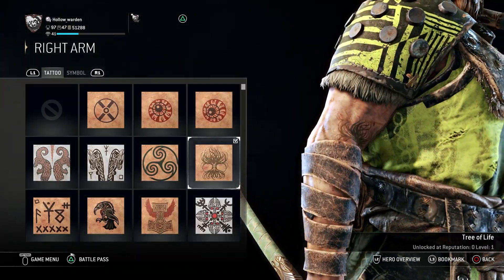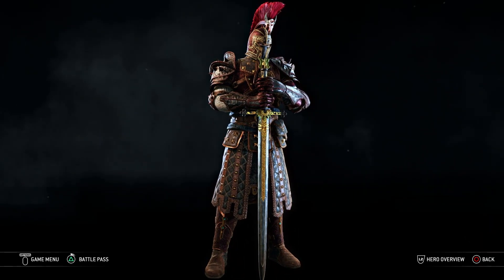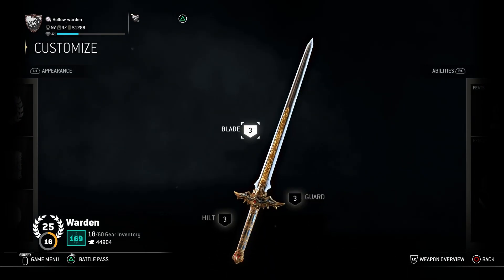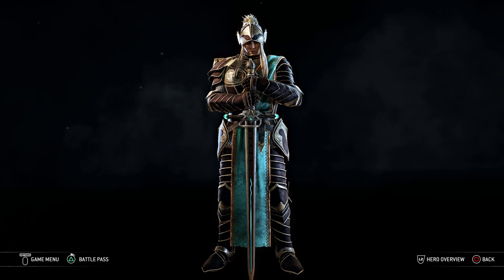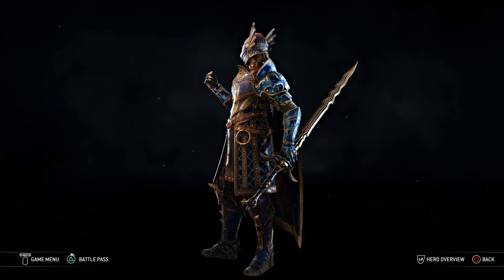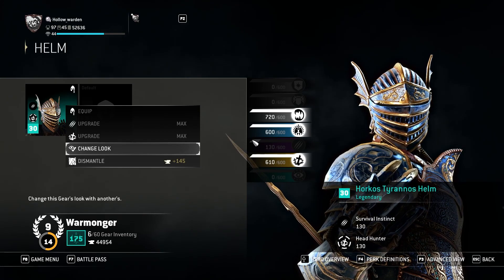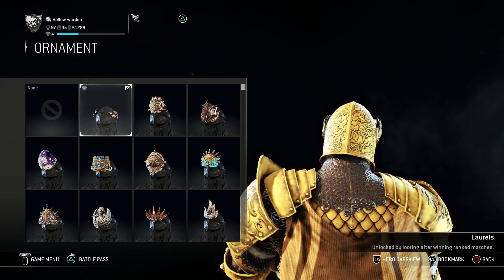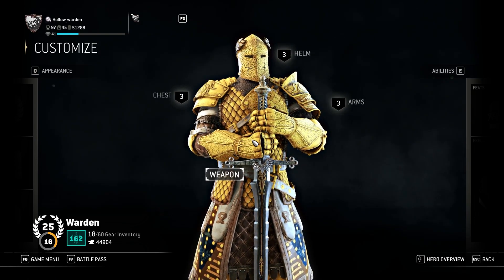For honor/ " The secret ingredient to DRIP"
If you wanna know how to customize your hero you are watching the right video !